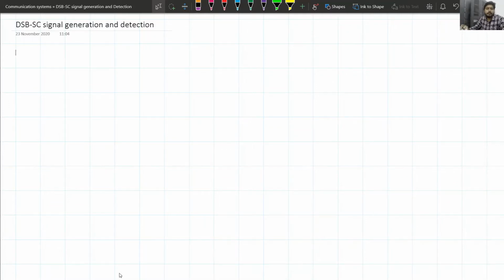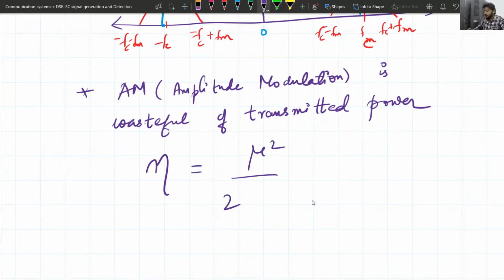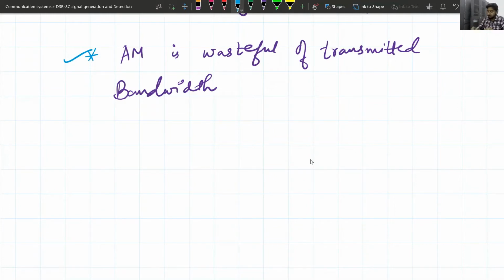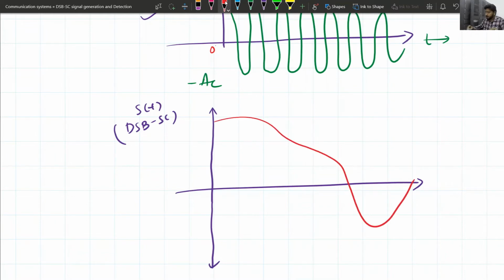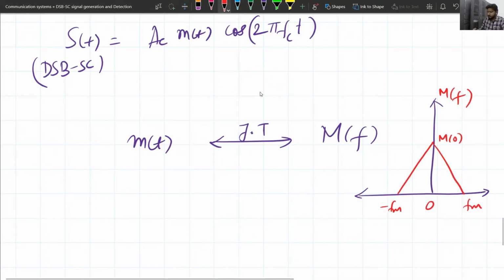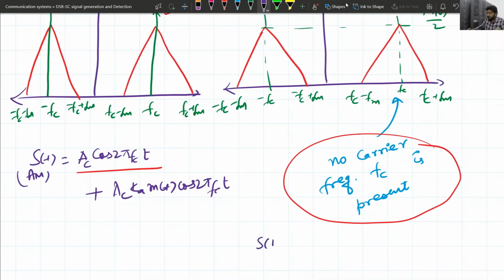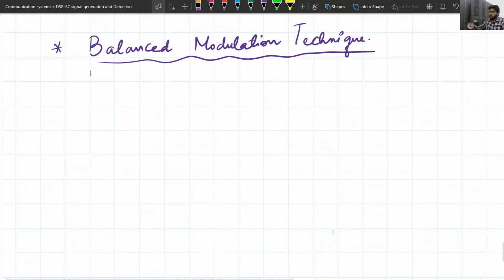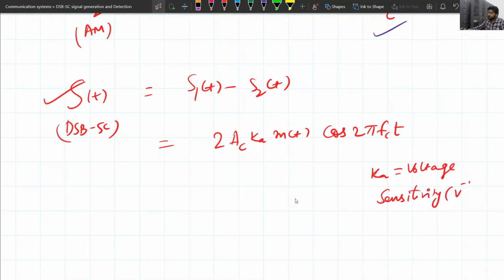Lecture No. 5: Double Side Band Suppressed Carrier Modulation (DSB-SC) Part-I